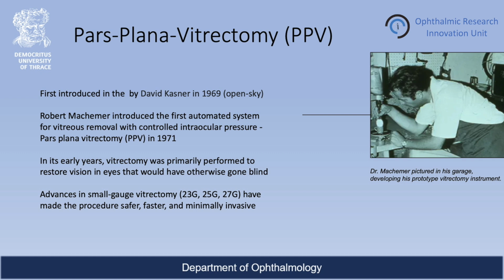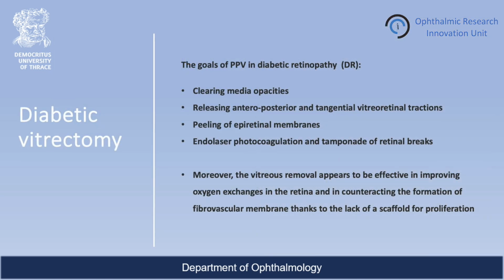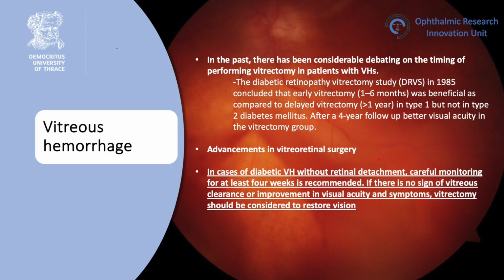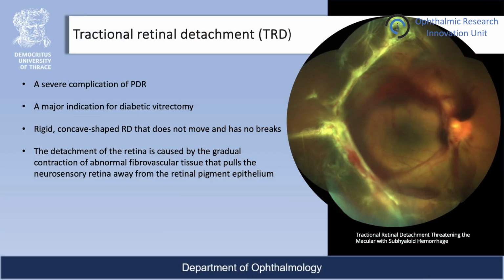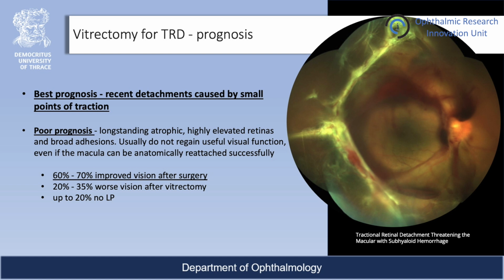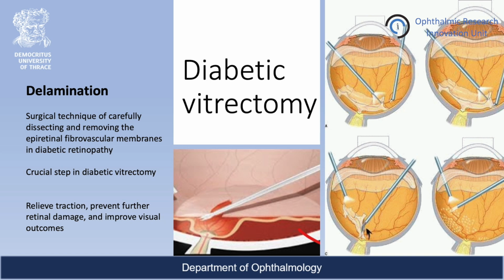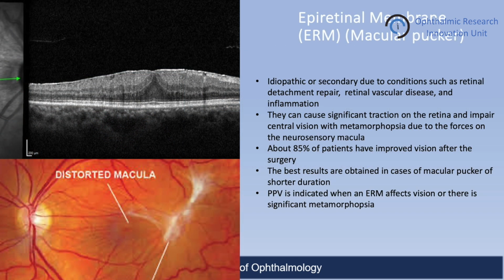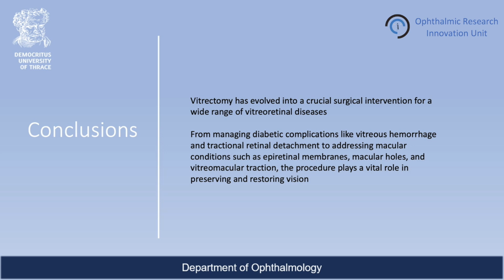Medical Retina Course - Module 2 - Lecture 8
Indications for Vitrectomy